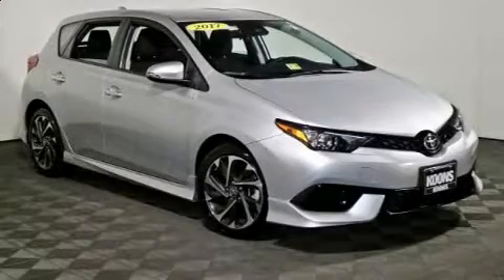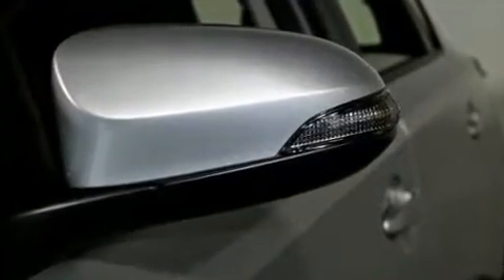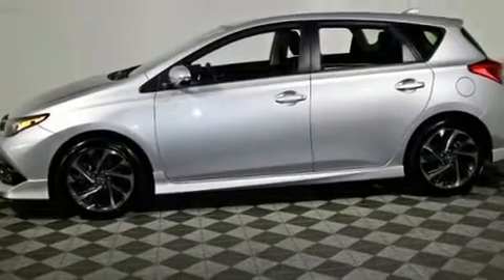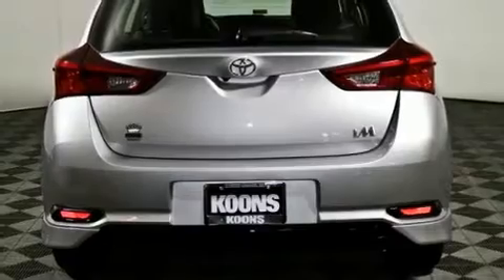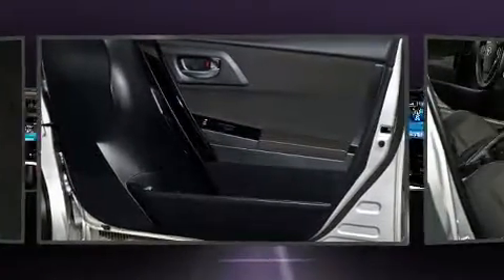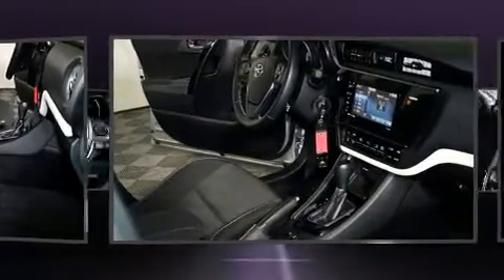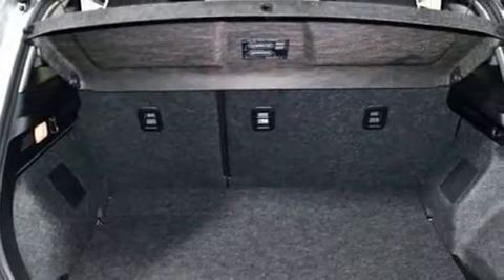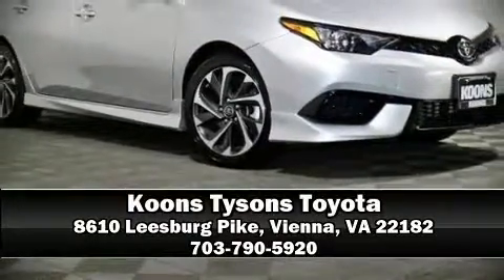2017 Toyota Corolla iM in Vienna, VA 22182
With less than 10,000 miles on the odometer, this hatchback invigorates its segment with sporty proportions, generous equipment and exceptional safety! It features a continuously variable transmission, front-wheel drive, and a 1.8 liter 4 cylinder engine. Top features include a split folding rear seat, a rear window wiper, 1-touch window functionality, front dual-zone air conditioning, tilt steering wheel, heated door mirrors, remote keyless entry, and more. Storage solutions are integrated throughout the interior, demonstrating thoughtful attention to detail. Audio features include an AM/FM radio, and 6 speakers, enhancing the audio experience throughout the interior. Toyota also prioritized safety and security by including: head curtain airbags, front side impact airbags, traction control, brake assist, ignition disabling, and 4 wheel disc brakes with ABS. For added security, dynamic Stability Control supplements the drivetrain. A Carfax history report provides you peace of mind by detailing information related to past owners and service records. We pride ourselves in the quality that we offer on all of our vehicles. Stop by our dealership or give us a call for more information.